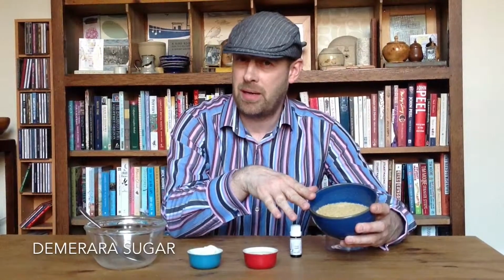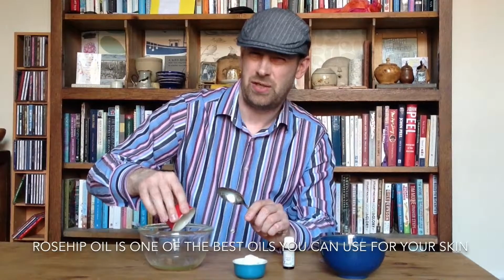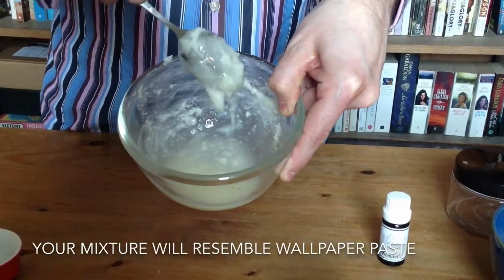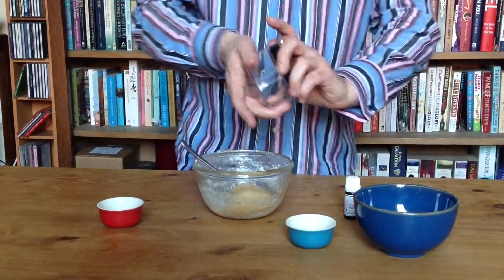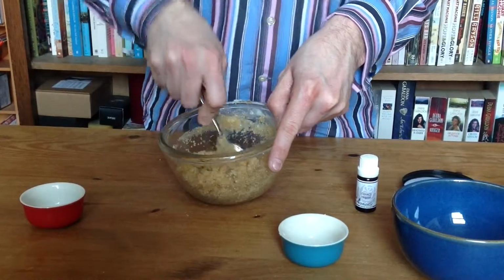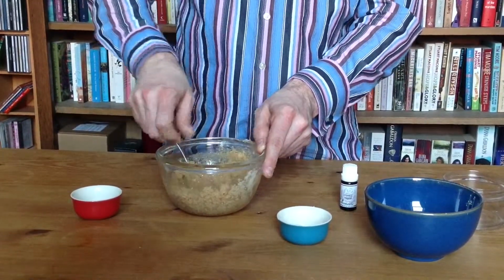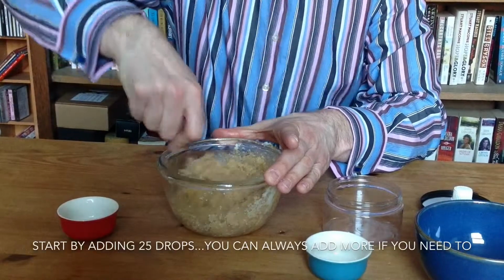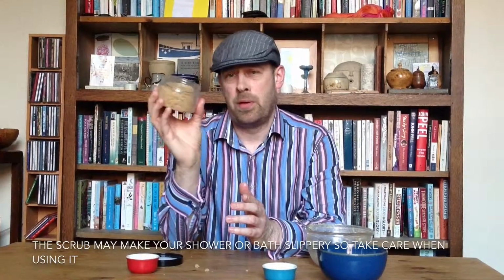How to make a Luxurious Body Scrub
Learn how to make a luxurious body scrub with just a handful of simple yet incredibly nourishing ingredients with this easy to follow tutorial. This scrub is incredibly moisturising and exfoliating, and will leave your skin feeling refreshed and super smooth.

To make the scrub, all you need is 200g of demerara sugar, 50mls of oil (your choice but I used 45mls of sunflower oil and 5mls of rosehip oil. Castor oil is a good one to use also), 25g of shea butter, and around 35 drops of essential oils.

The scrub will last for several showers, and should be used within six months. Always be careful when using the scrub as it may make the shower or bath slippery.

As an alternative to a shower scrub, you may like to learn how to make soap. Watch my easy to follow soap making tutorials to find out how simple it is.

You may also want to learn how to make a relaxing bath soak.